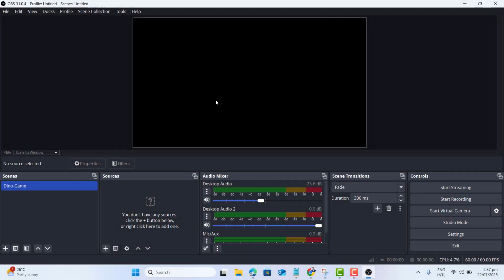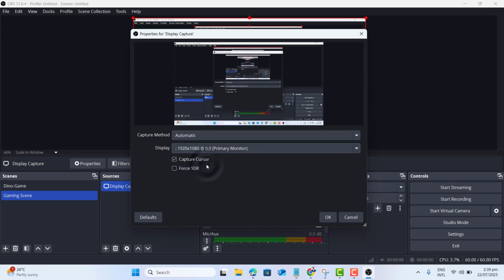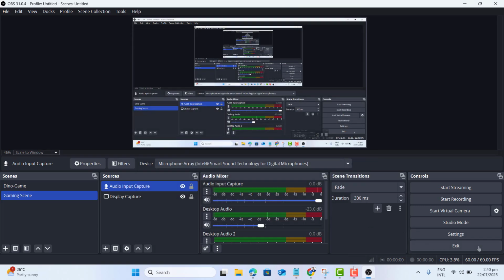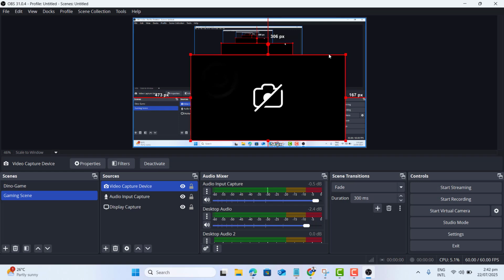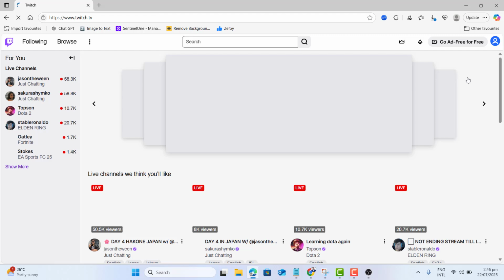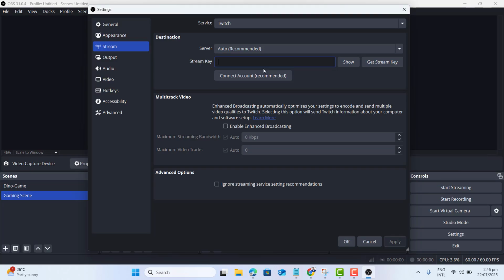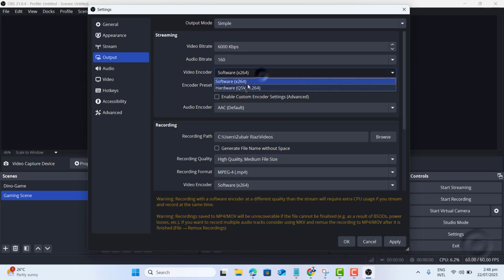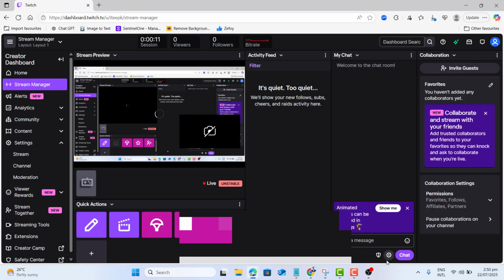How to Set Up OBS for Streaming on Twitch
Want to know how to set up OBS for streaming on Twitch in 2025?
In this step-by-step tutorial, I show you how to set up OBS Studio, create your gaming scene, add mic & webcam, apply the best OBS settings, and connect to Twitch to go live.
Perfect for beginners or anyone looking to optimize their OBS Twitch streaming setup!

🚀 Whether you're wondering how to start streaming on Twitch or which OBS mic settings are best — this video covers it all.